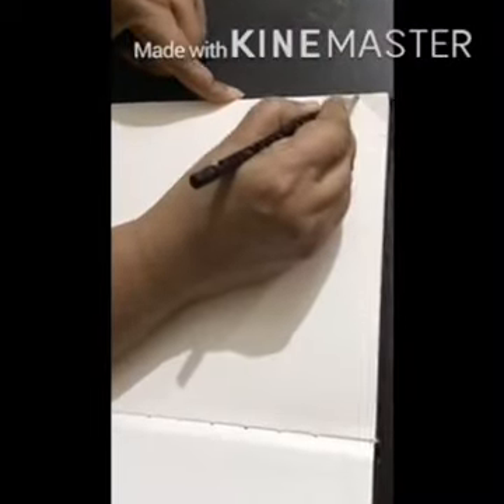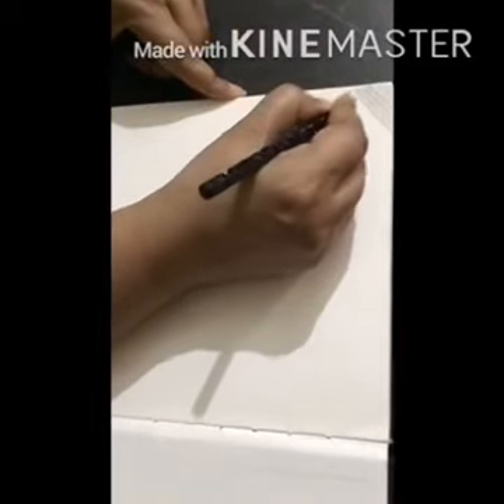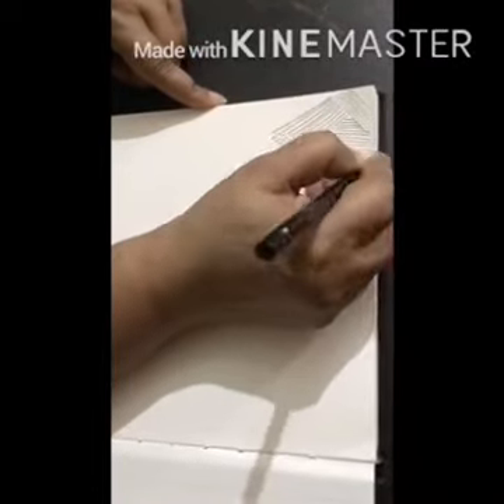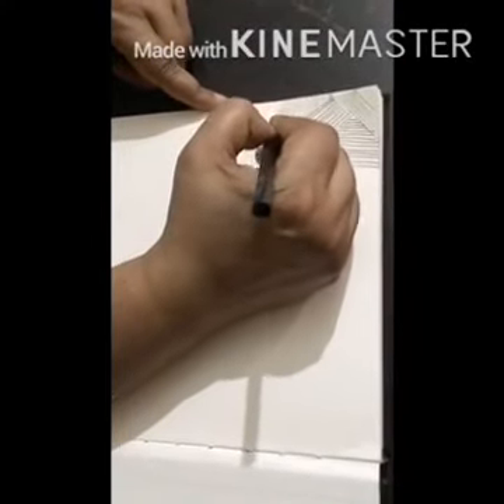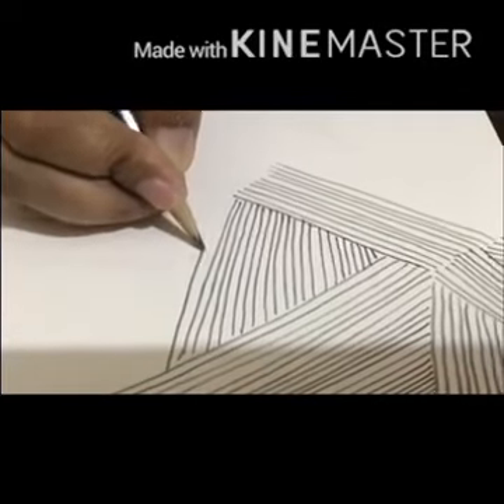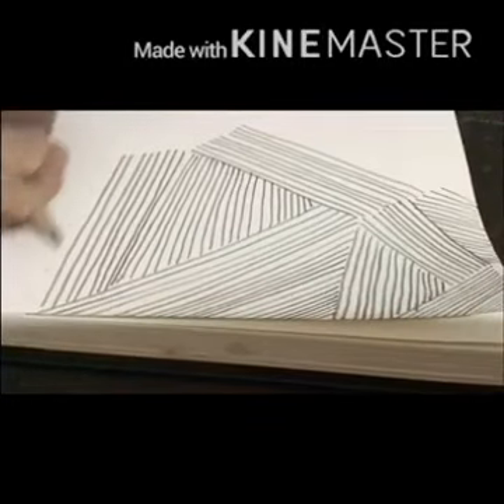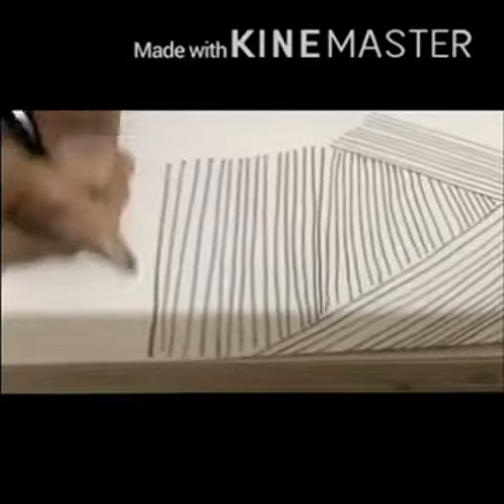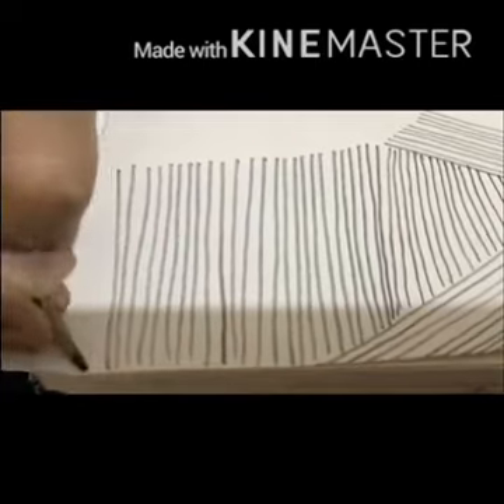Line drawing in various directions